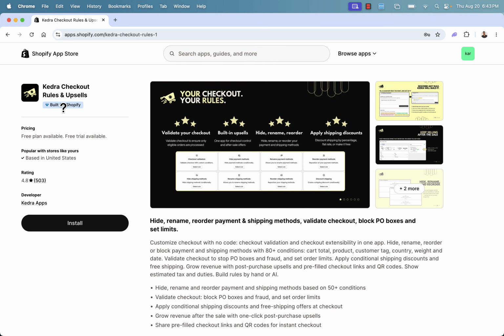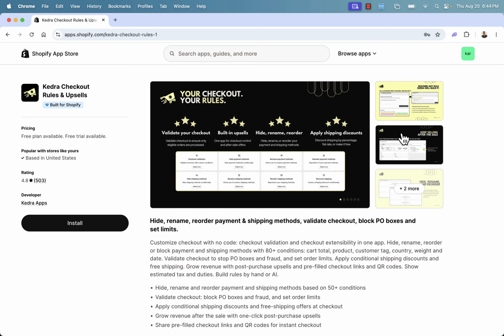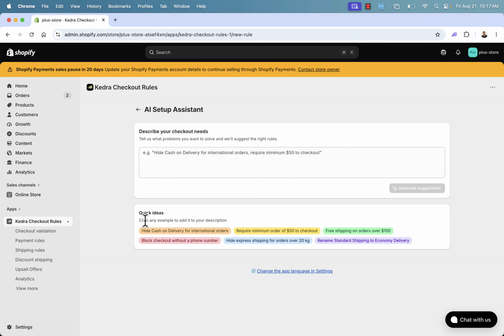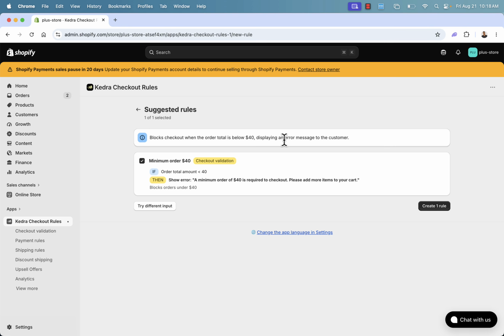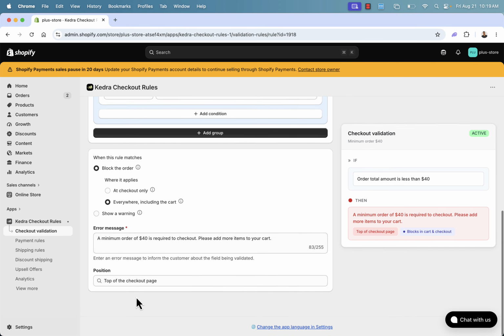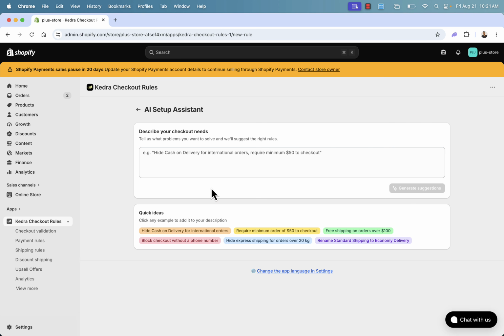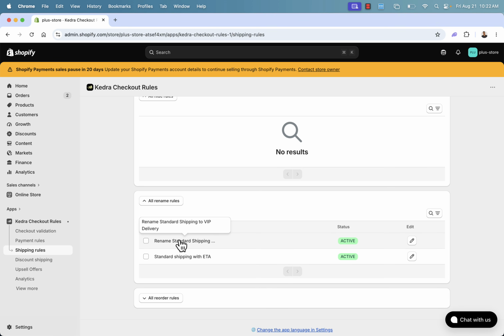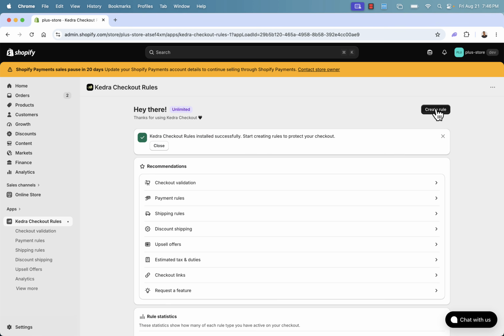Kedra Checkout Rules Tutorial: Customize Your Shopify Checkout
Your Shopify checkout can either protect your profit and increase your average order value or quietly cost you money through tiny orders, expensive cash-on-delivery orders, and confusing shipping options.

Kedra Checkout Rules gives you control over what customers can see and do during checkout based on their cart, products, location, and other conditions.

In this video, I’ll show you how to create checkout rules, customize payment and shipping methods, offer discounts, and even generate rules using AI.

Highly recommended - follow along step by step and get this setup in your Shopify Store!